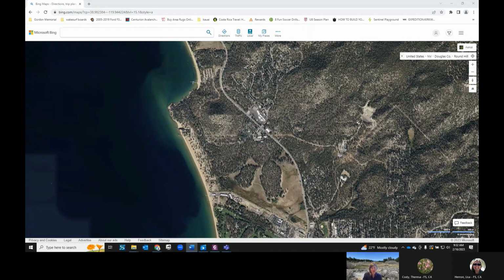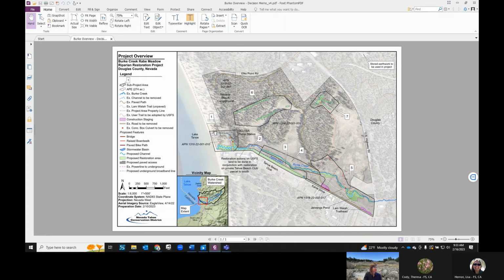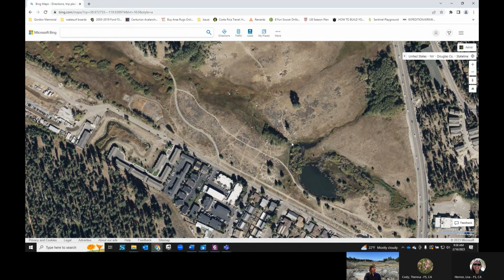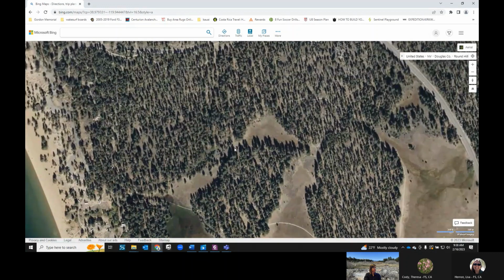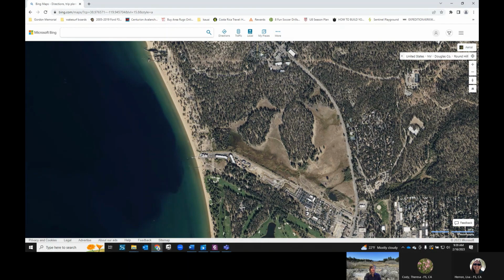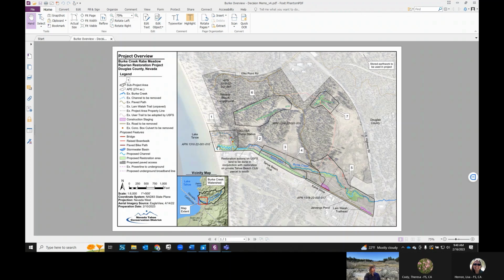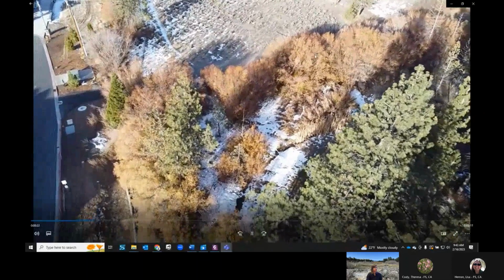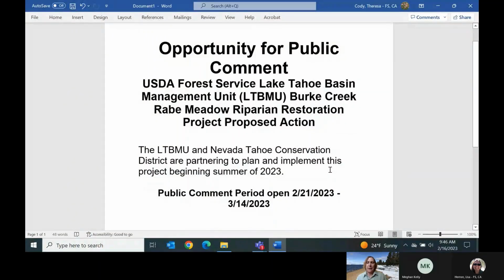Burke Creek Rabe Meadow Riparian Restoration Project Summary Video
This video summarizes the proposed actions for the Burke Creek Rabe Meadow Riparian Restoration Project.